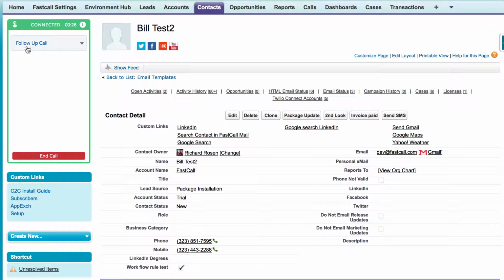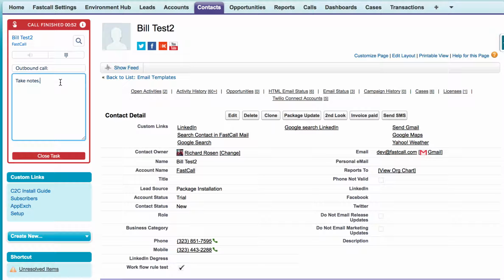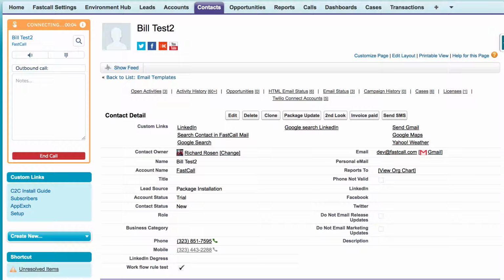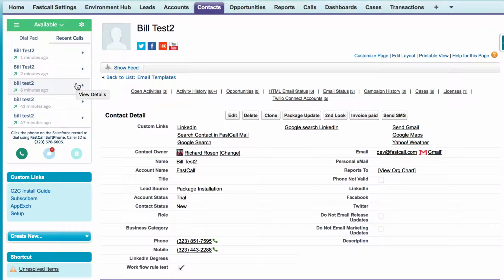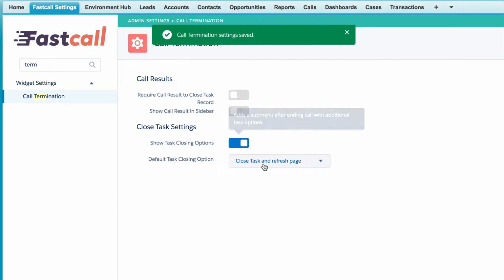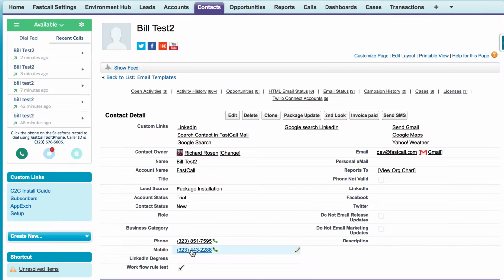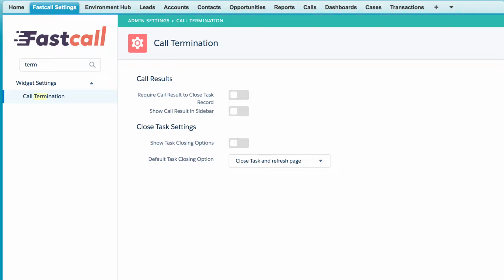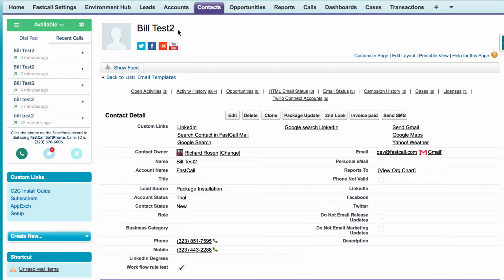Fastcall Call Termination October 2017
When a call is connected, users will be able to edit the call subject, add notes, create a lookup to a different Salesforce record, or if needed, create a new Lead altogether. Advanced options include selecting task pick lists, and creating a lookup to an Opportunity or Case. To end the call, Fastcall gives end users control over call termination.